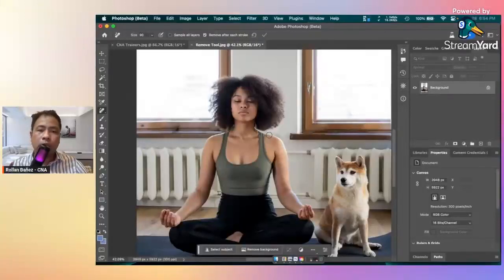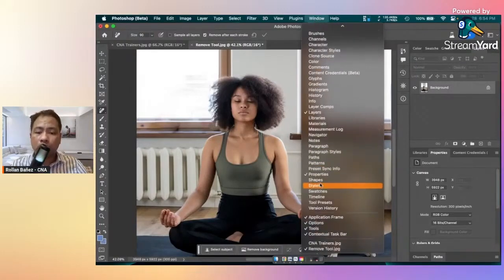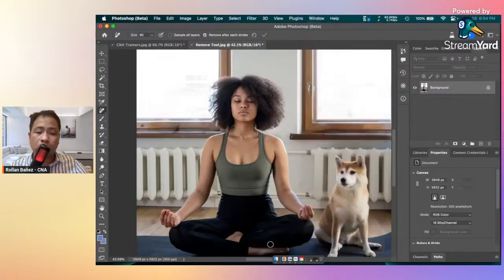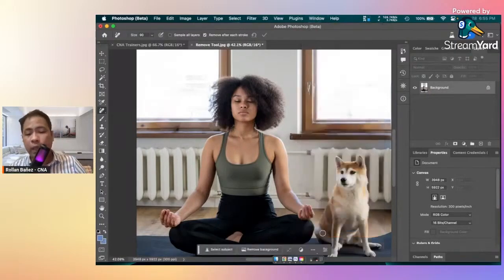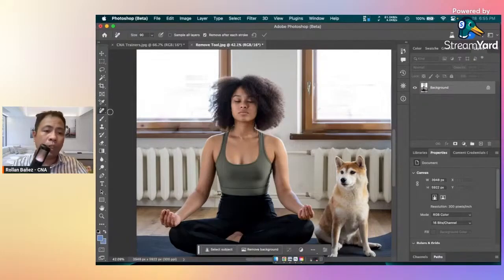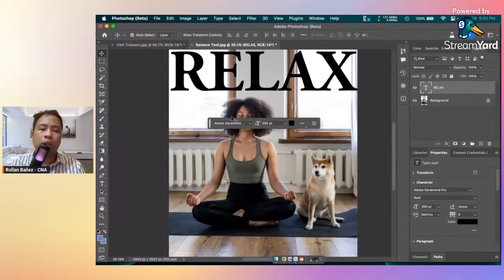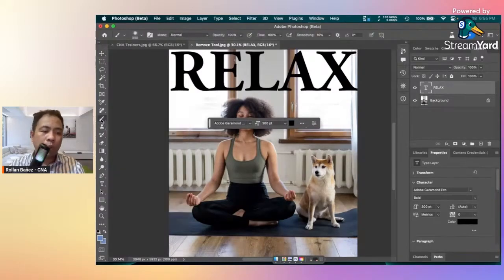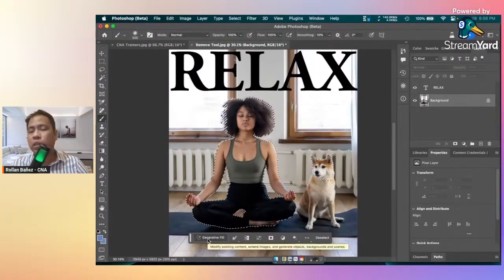Using the Contextual Task Bar to work faster